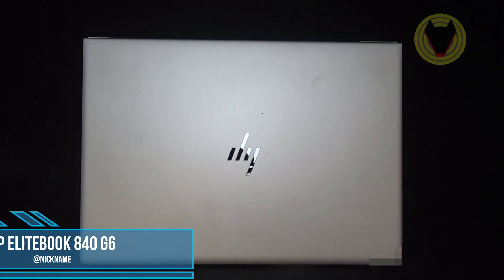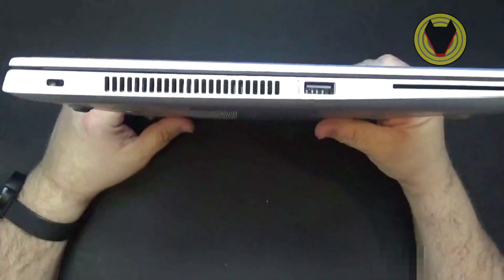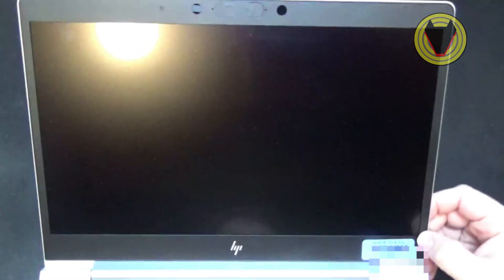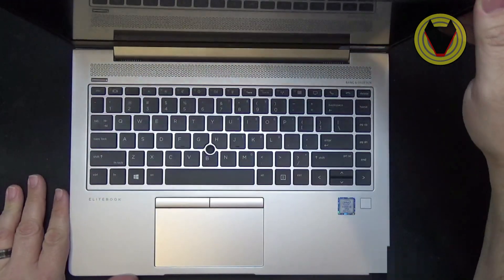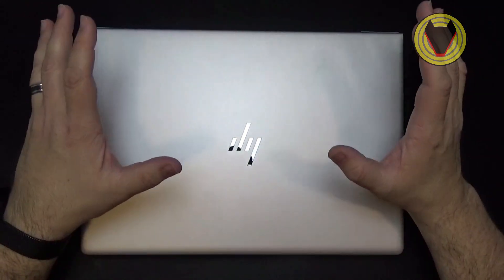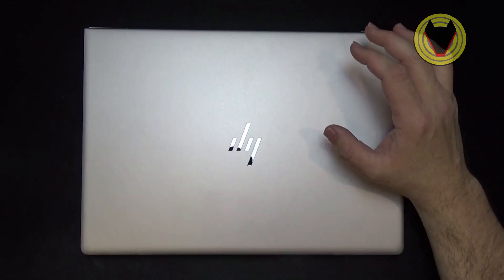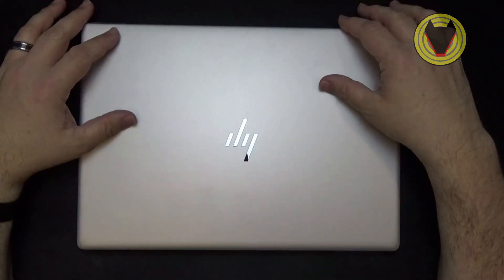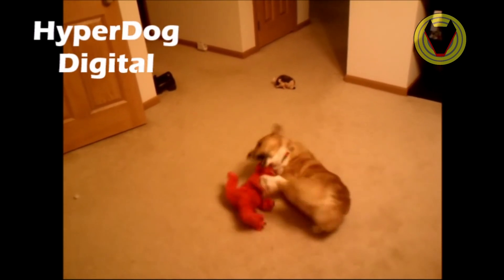HP Elitebook 840 Hands-On Review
Do you have a product you'd like me to review?